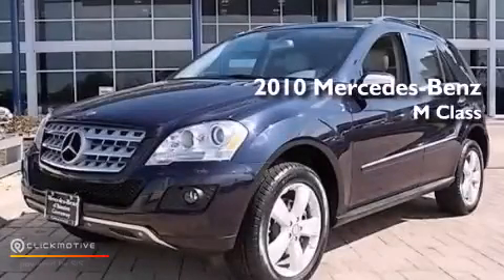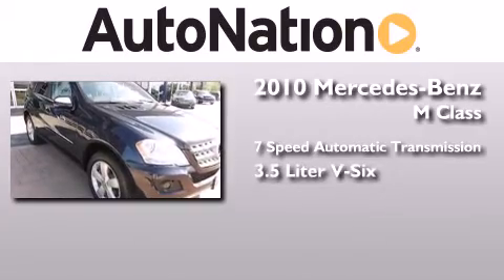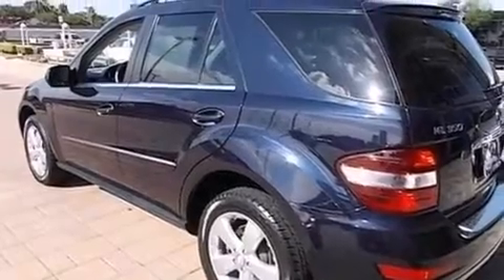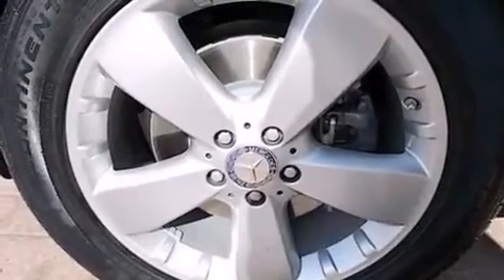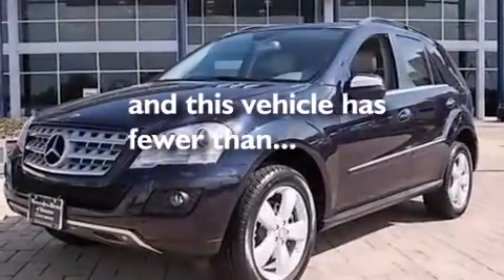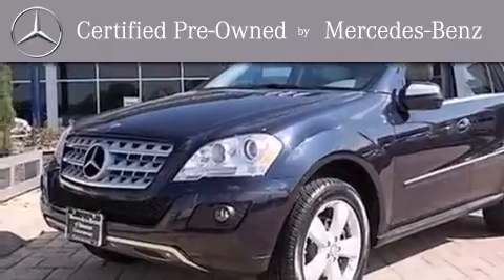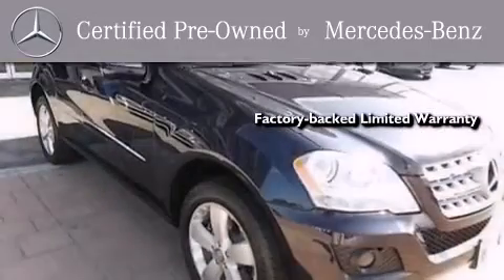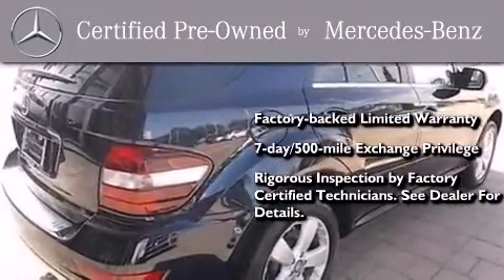2010 Mercedes-Benz ML350 Houston TX 77027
We have been honored to serve the Houston TX area , we promise that your experience at our dealership will exceed your expectations ! Year : 2010 Make : Mercedes-Benz Model : ML350 Engine : Gas V6 3.5L/213 Trans . : Automatic Exterior : Blue Miles : 29,546 Interior : Gray Mercedes-Benz of Houston Greenway 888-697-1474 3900 Southwest Freeway Houston , TX 77027